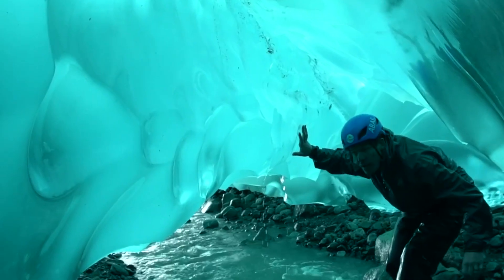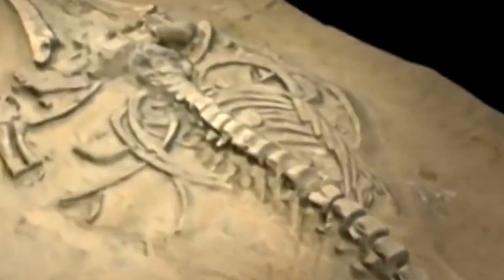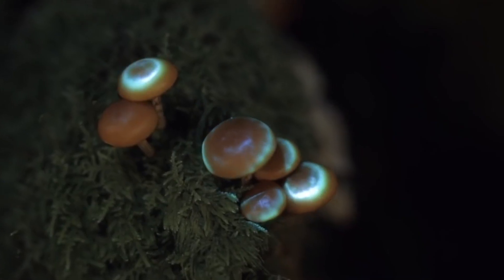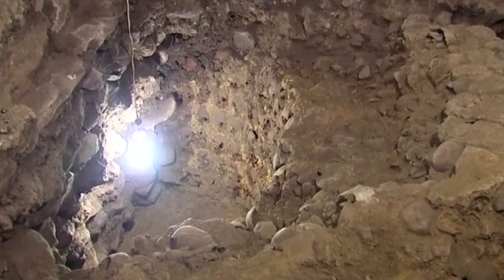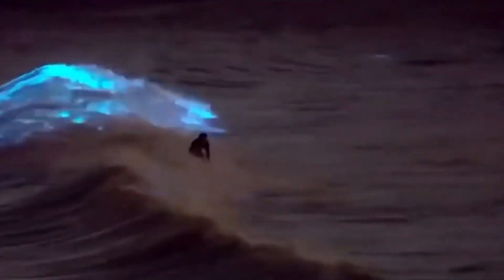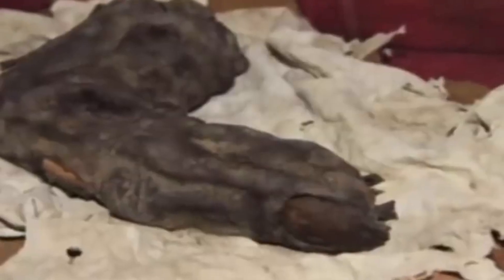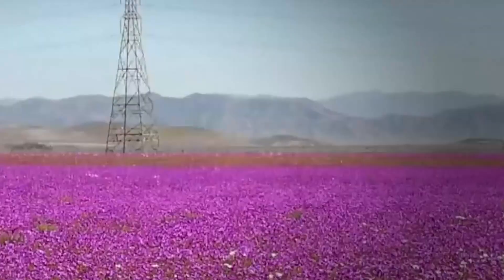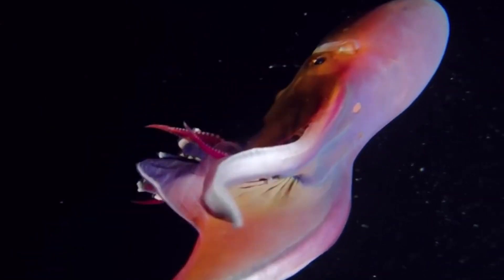Scientist Discovers What No One Was Supposed to See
Every other day, scientists discover pretty amazing things that baffle our minds, some of which we will show you in today’s video like mysterious ice caves, a tower made out of human skulls, the remains of a giant, a rainbow-hued octopus, an Indian glowing forest, and a plant that gives temporary tattoos.
But let’s start with a peculiar, alien-like skeleton!

Chapters:

00:00 Intro
00:22 Atacama Skeleton
01:06 Whale graveyard
01:45 Tunnel of glow worms
02:28 The glowing forest
03:03 The Devil’s finger
03:40 Tower of human skulls
04:29 Sea dragon
05:13 The glowing sea
05:55 Mysterious ice caves
06:44 A Giant finger
07:28 Tattoo Plant
07:56 The flower bloom
08:45 Blanket octopus